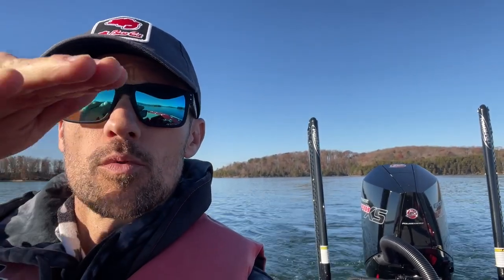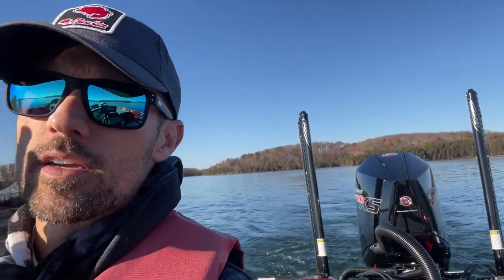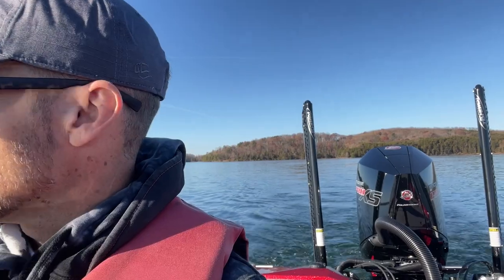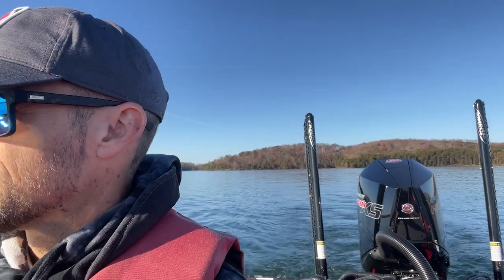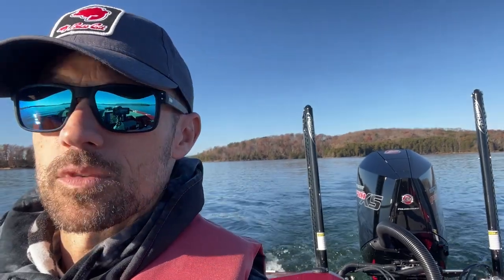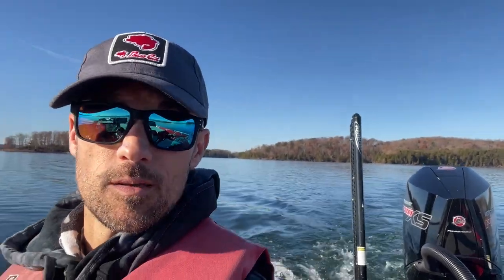Puma STS - First Impression on the Water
@BassCatTV Boats introduced the all new Puma STS in 2021 for the 2022 model year. After much hype and anticipation, John Crews got to put the boat on the water for the break in period. Listen to him give you his first impression thoughts after a couple hours behind the wheel.